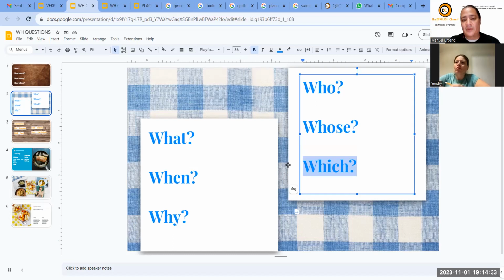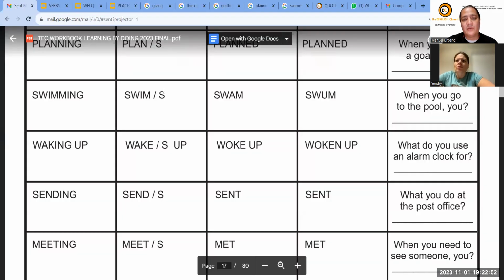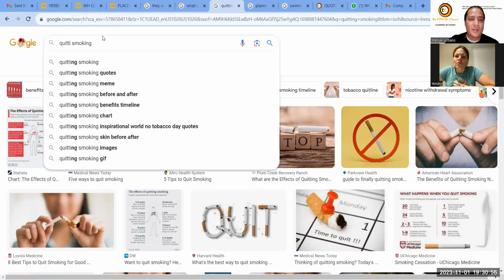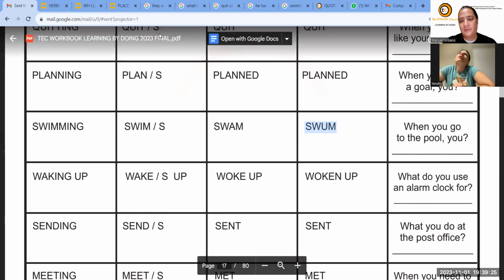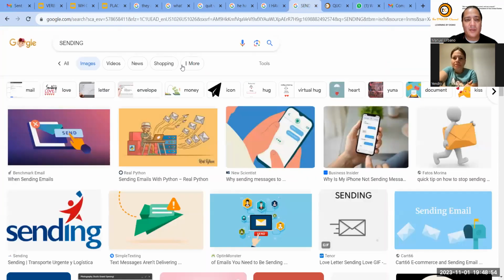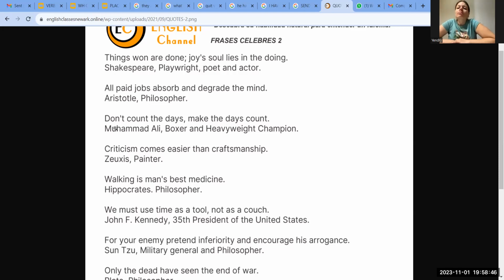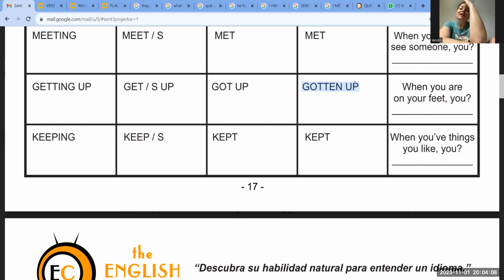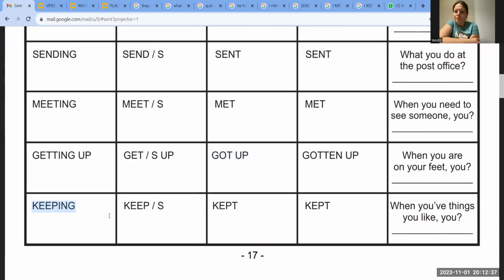THE ENGLISH CHANNEL YENDRY CLASS 7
YENDRY CLASS 7